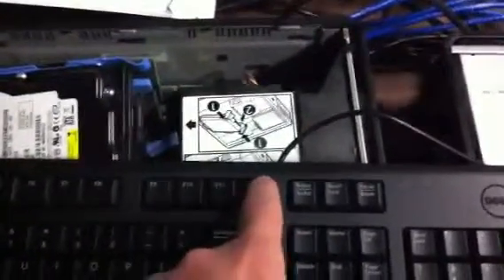How to setup bios for pxe ghost image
This is how i setup broadcast boot to pxe in the bios using no monitor just a keyboard